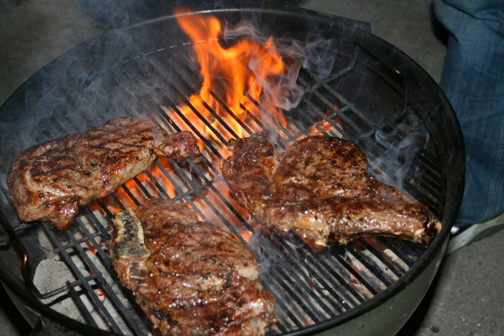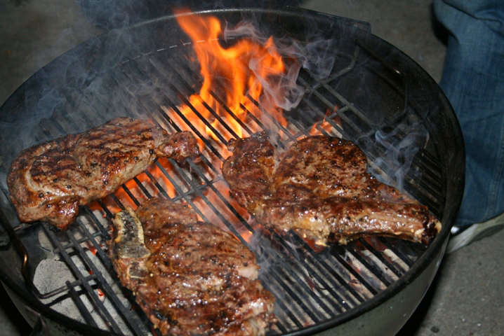Char-grilled steak | Wikipedia audio article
This is an audio version of the Wikipedia Article:
Char-grilled steak

- Socrates

SUMMARY
Char-grilled steak (also charcoal steak) is a method of preparing meat for human consumption. Although various animal steaks can technically be char-grilled, the process is generally used to cook chuck steaks. Char-grilled steaks are grilled with charcoal, and are not to be confused with gas-grilled steaks, which are usually grilled with propane. The charcoal used to prepare char-grilled steaks is usually attributed to the richness of flavor of steaks cooked in this manner.